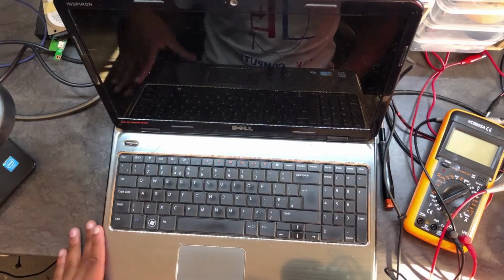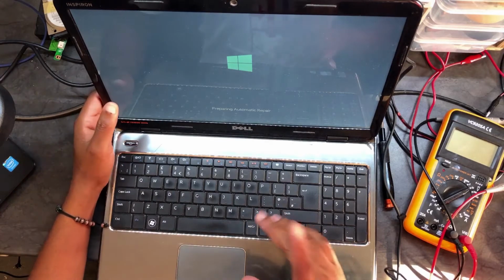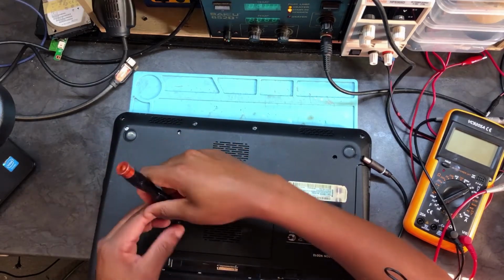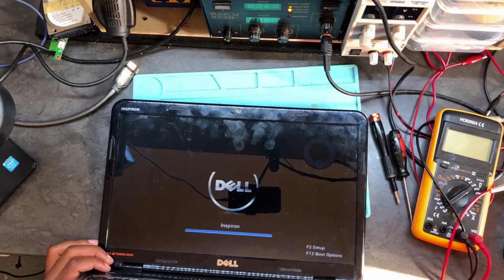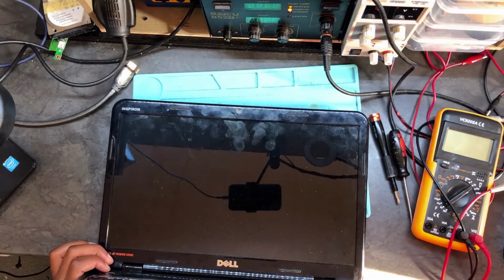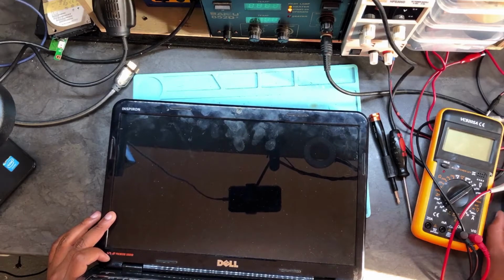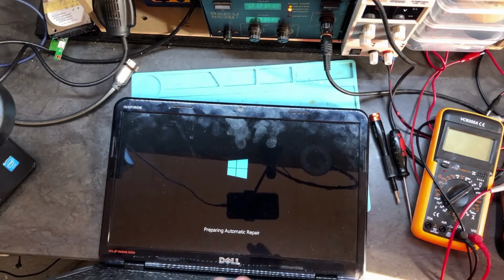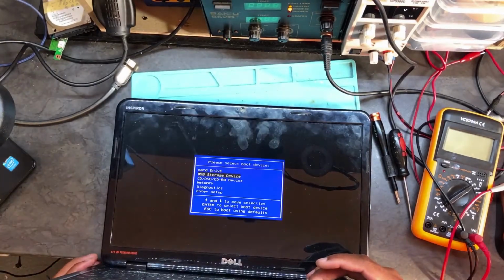Samsung inspiron N5010 - Diagnose first always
Free books download below

Laptop Repair Book 📖

ChinaFix Book 📕

Laptop Repair Book 📖

ChinaFix Book 📕

Laptop Repair Book 📖

ChinaFix Book 📕